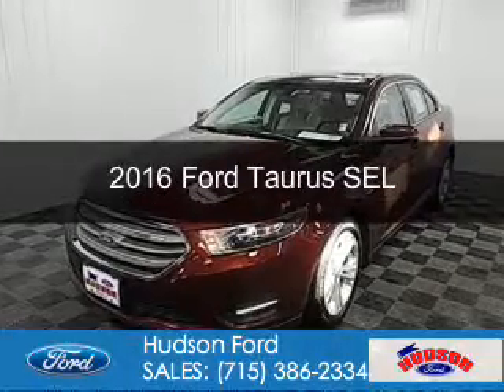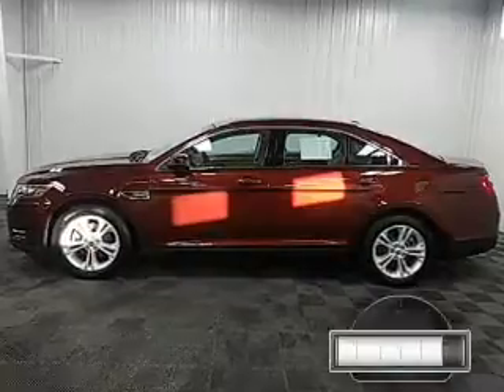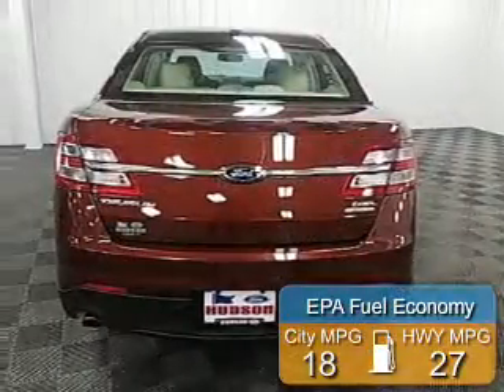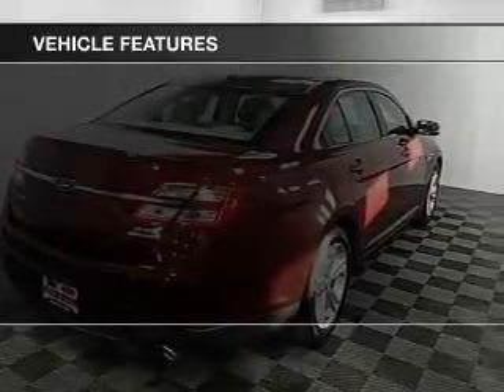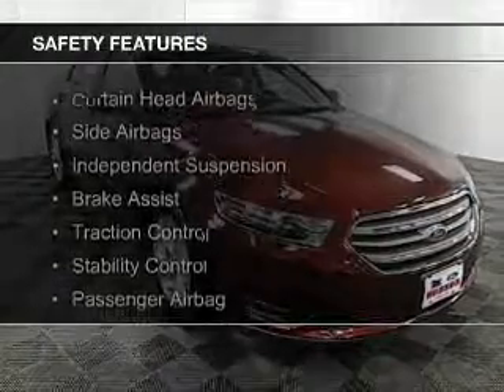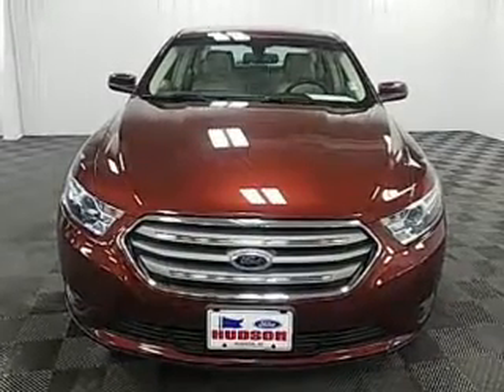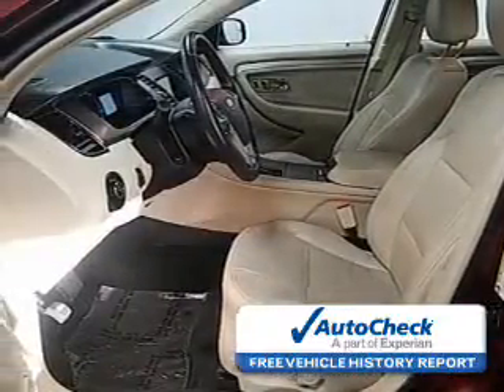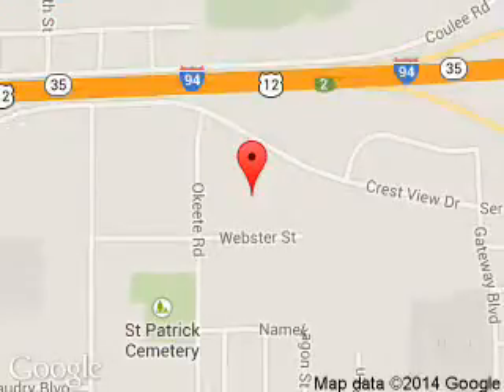2016 Ford Taurus - Hudson WI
Phone:
Year: 2016
Make: Ford
Model: Taurus
Trim: SEL
Engine: 3.5 liter 6 cylinder 24 valve
Transmission: 6-Speed Automatic
Color: Brown
Mileage: 22173
Address:
2020 Crestview Drive